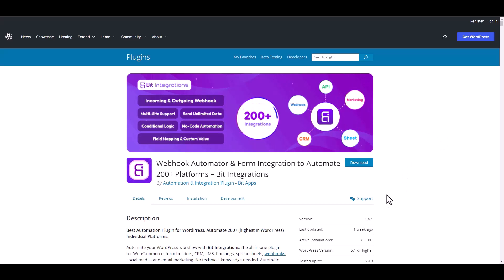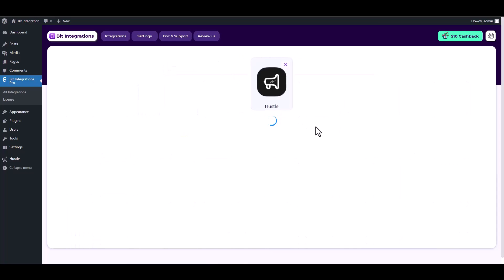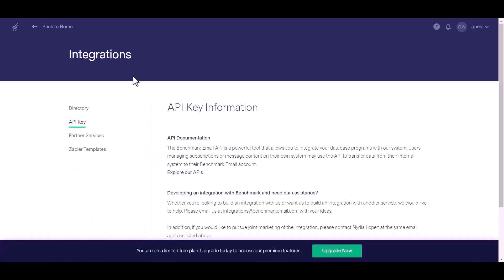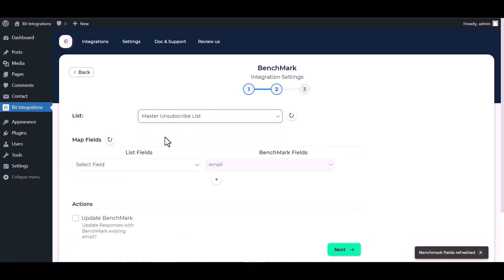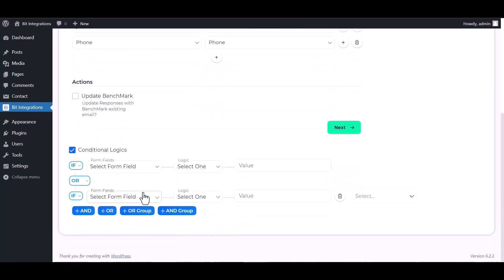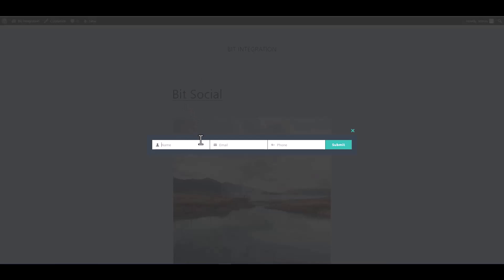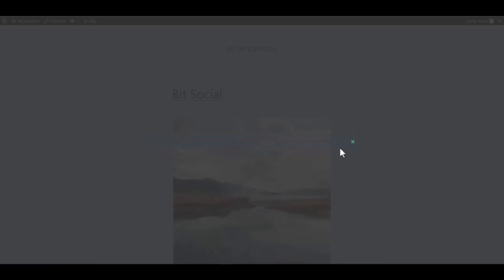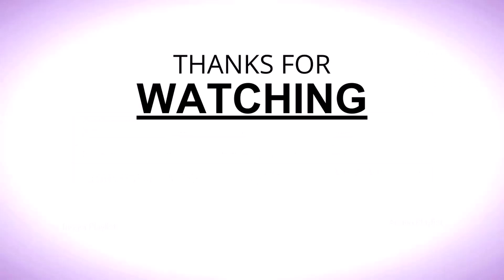Integrating Hustle with Benchmark Email | Step-by-Step Tutorial | Bit Integrations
🔗 Elevate your email marketing game with seamless integration! 🚀 Discover how to integrate Hustle with Benchmark Email, a powerful Email Marketing platform, using the Bit Integrations WordPress plugin.

In this tutorial, we'll guide you through the process of connecting Hustle with Benchmark Email. With Bit Integrations, automating lead capture, subscriber engagement, and targeted campaigns has never been more efficient!

Key Topics Covered:
✅ Learn how to integrate Hustle with Benchmark Email using Bit Integrations WordPress plugin.
✅ Effortlessly sync form submissions with your Benchmark Email account for impactful email marketing campaigns.
✅ Elevate your email marketing strategies and optimize your workflow with this seamless integration.
✅ Unlock the full potential of Hustle and Benchmark Email to supercharge your subscriber engagement.

🔗 Ready to elevate your email marketing efforts? Get started with Bit Integrations for free from the WordPress plugin directory:

💼 Take your email marketing to the next level with the Pro version of Bit Integrations. Unlock advanced features now:

📌 Whether you're a marketer, business owner, or blogger, this integration is a game-changer. Join us now and revolutionize your email marketing with Hustle and Benchmark Email!